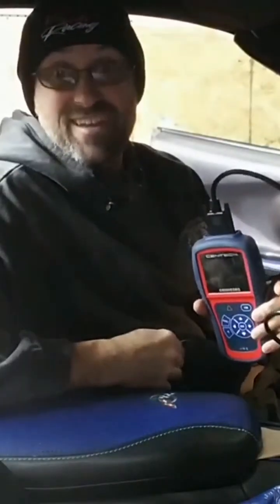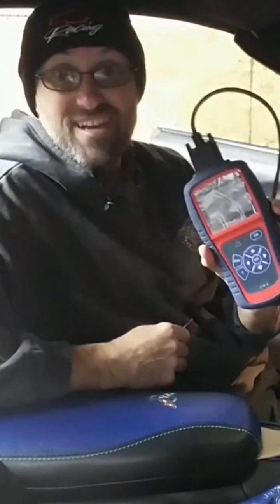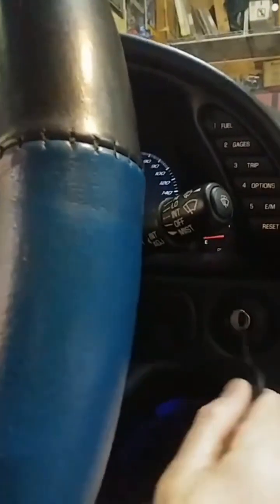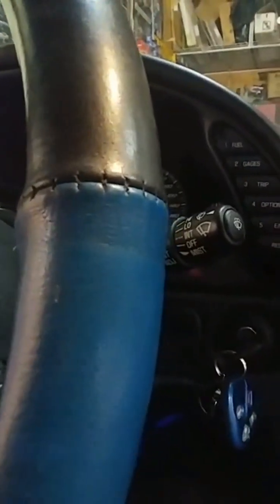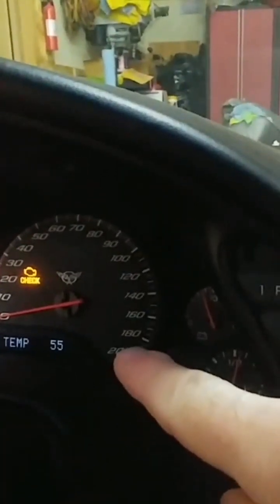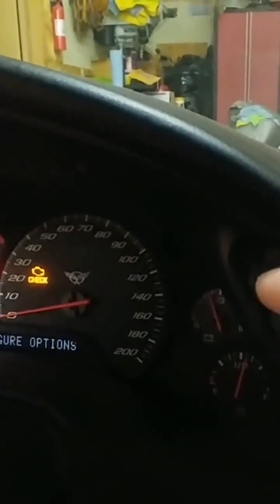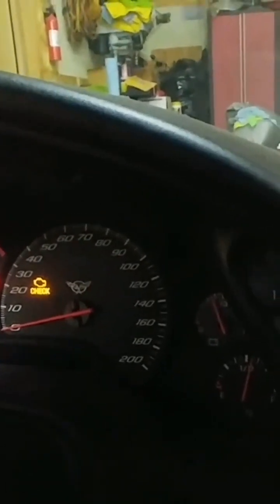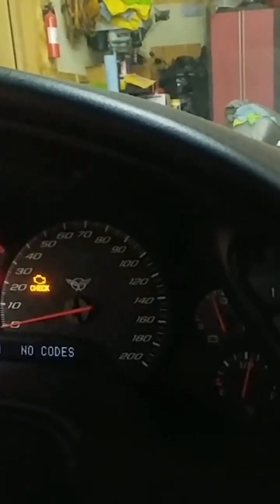How to Check C5 Corvette CEL Diagnostic Codes Without a Scanner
On a recent road trip, I had a diagnostic code start appearing for the active handling system.  I did have my scan tool with me, but I didn't know there was a simpler way to check the CEL (check engine light) or trouble codes.  This video gives you the easy way to check without needing a separate scan tool.

My car projects to date include:
- an '86 hatchback (Project Gray Lady)